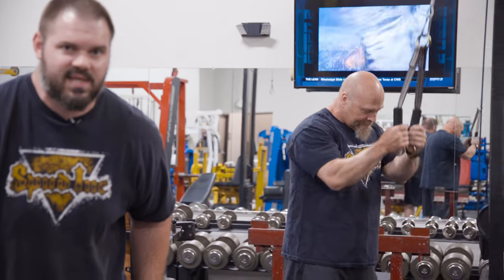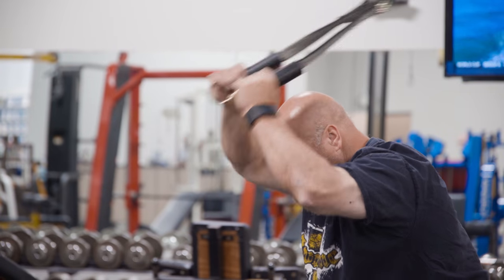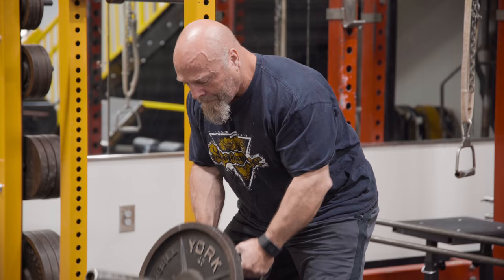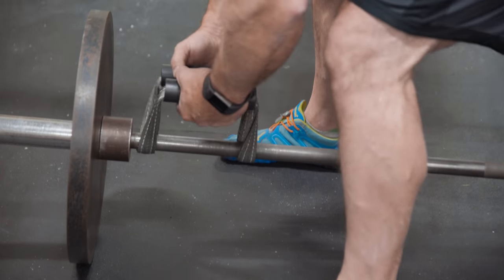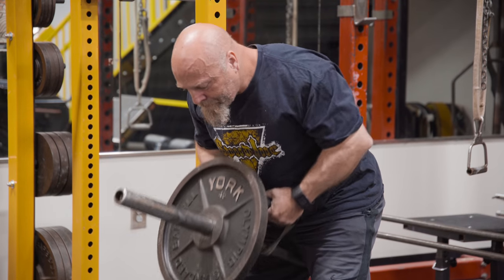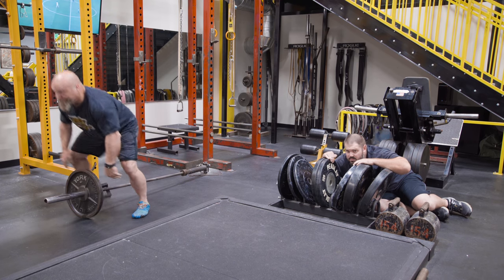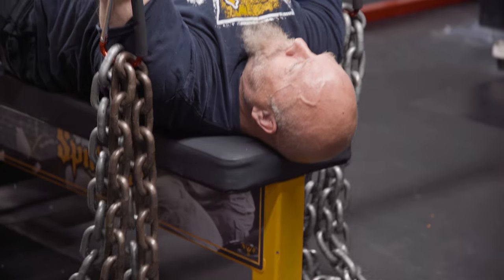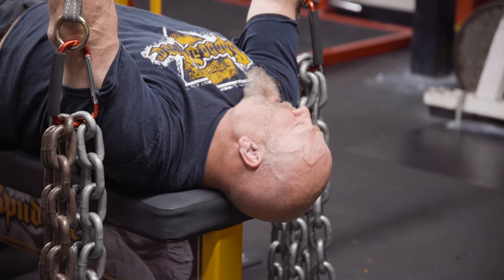The Dynamite Sticks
Want to have explosive gains?  Then, you need to toss the new Dynamite sticks into your training!  These new handles are great to change your training up and put a brand new twist on arm and back training.  You can use these handles for biceps, triceps, and even for killer pull up and row variations.